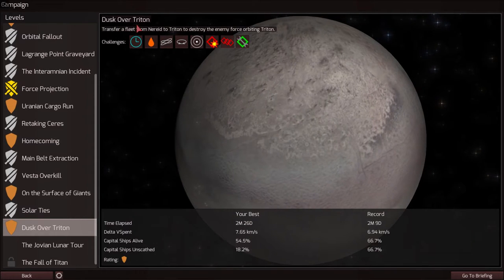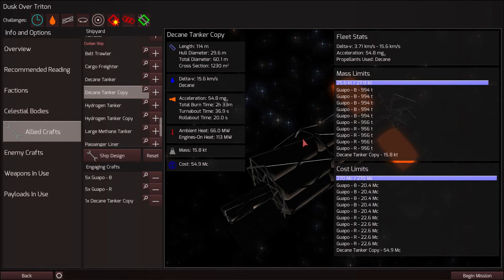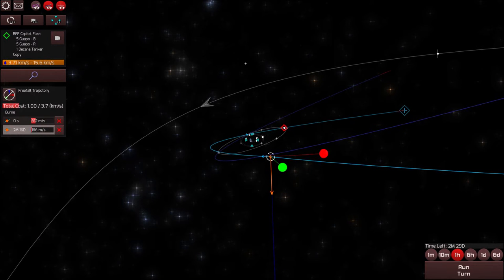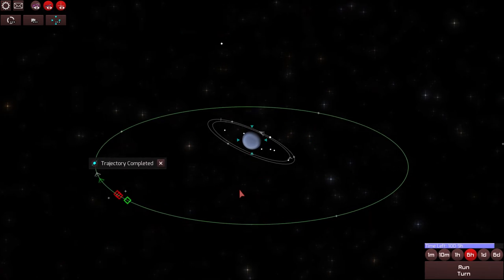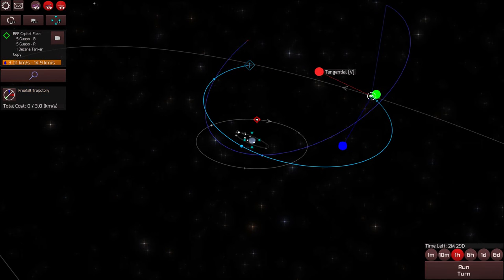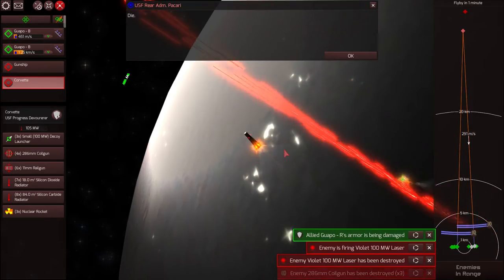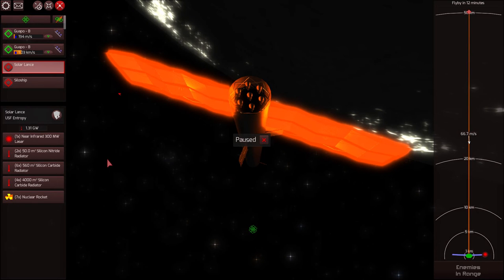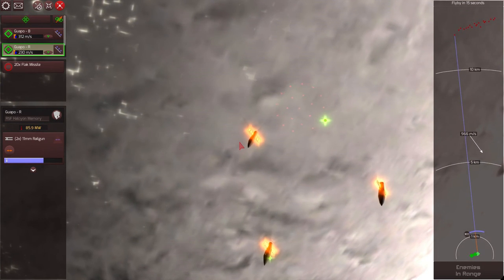Dusk Over Triton Children of a Dead Earth 14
Dusk Over Triton campaign mission.

Children of a Dead Earth is a realistic space combat simulator.  The game implements real physics formulas under the hood to deliver an accurate representation of what space combat may be like.

No one can be certain what the future holds, but this game can help give a glimpse at some of the concepts and tactics that will be utilized in future wars.